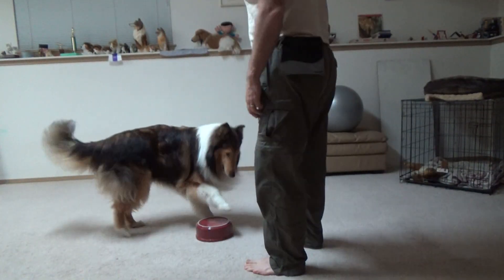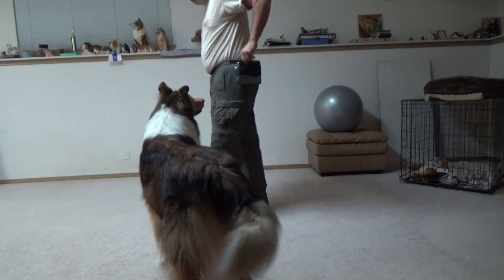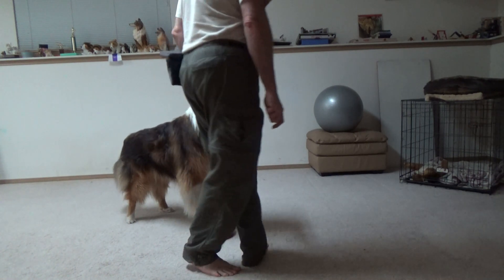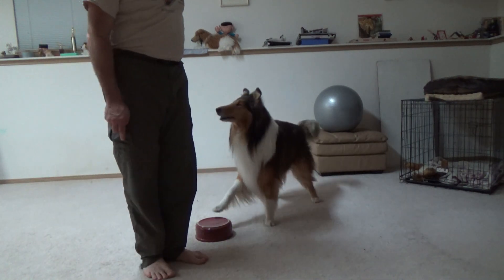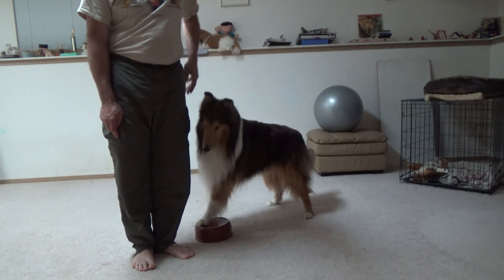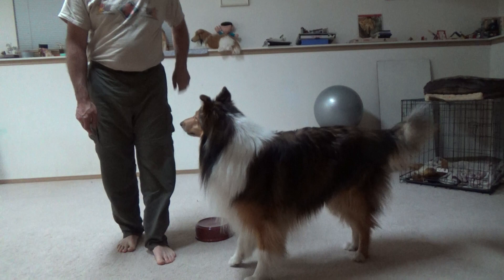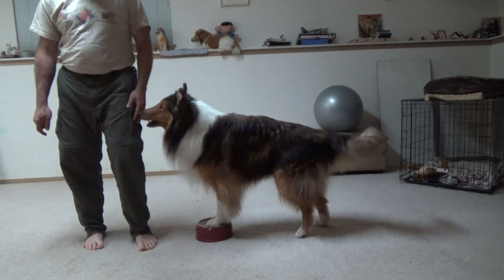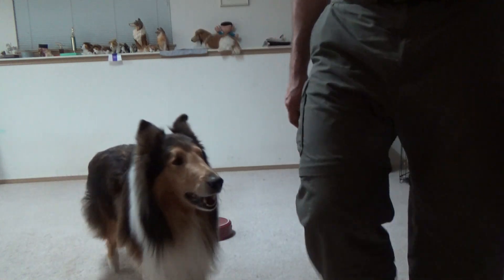Pivots. Just pivots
Very beginning of pivot work 2018.